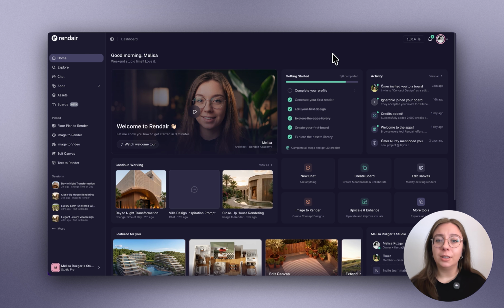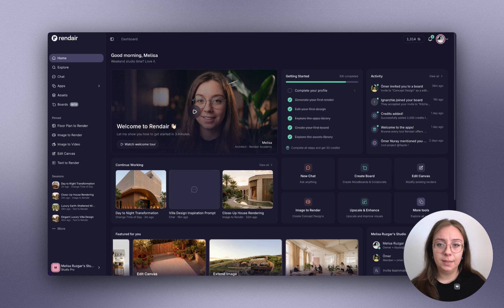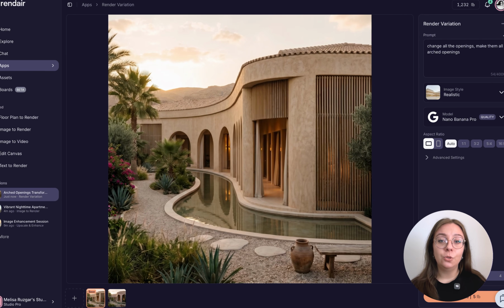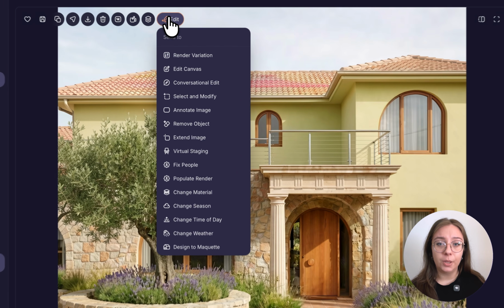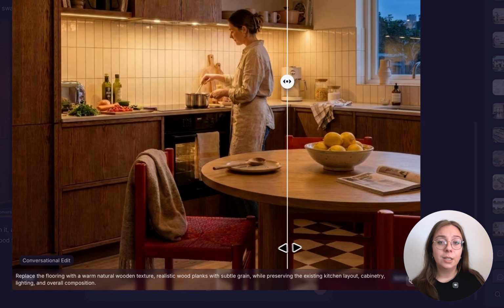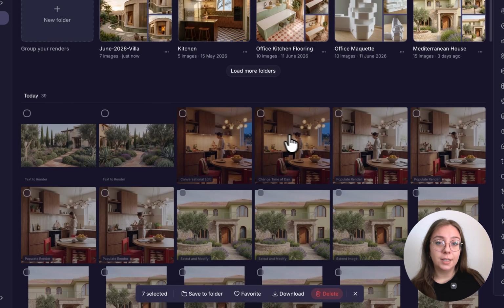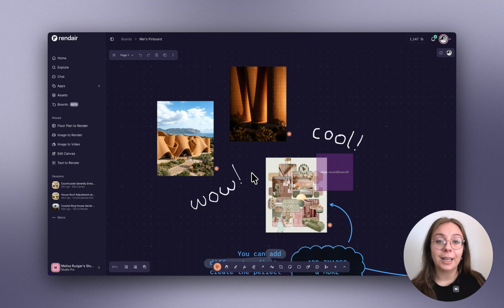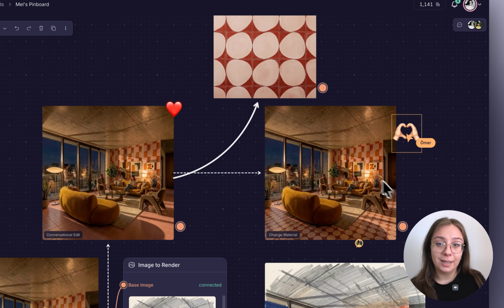Welcome to Rendair (get started in 3 mins)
In this video:
00:00 – 00:15 Intro
00:15 – 00:32 Dashboard
00:32 – 01:38 Apps
01:38 – 02:11 Chat
02:11 – 02:30 Assets
02:30 – 02:40 Explore
02:40 – 03:27 Boards
03:27 – 03:34 Outro